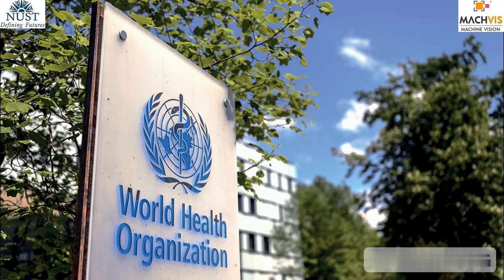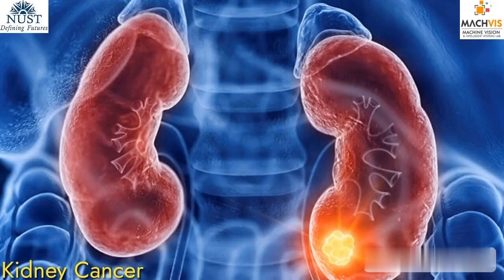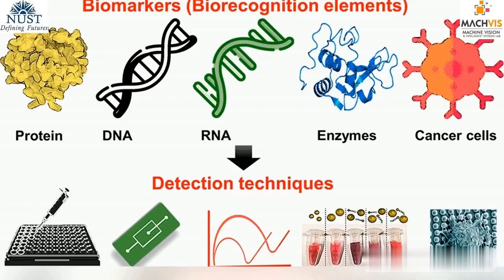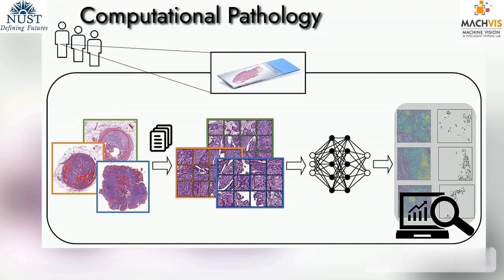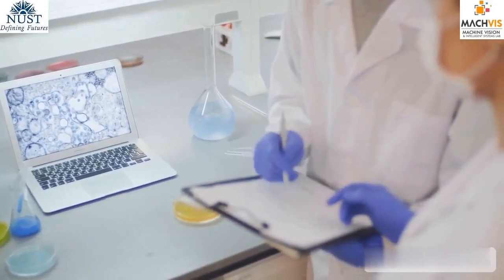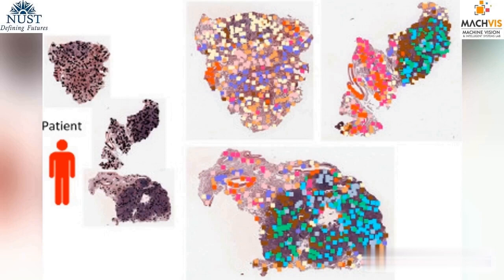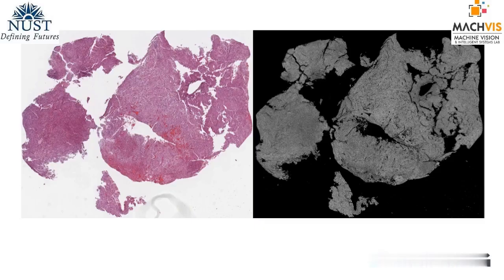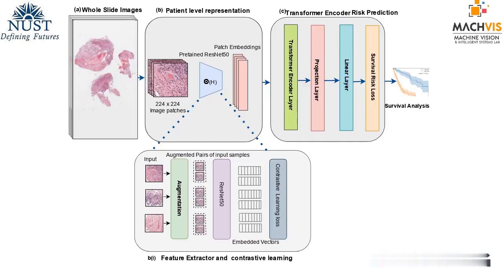Survival Analysis Of Tumorigenesis Patients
An attention-driven hybrid network for survival analysis of Tumorigenesis patients using whole slide images.